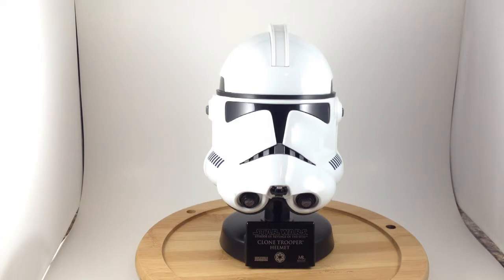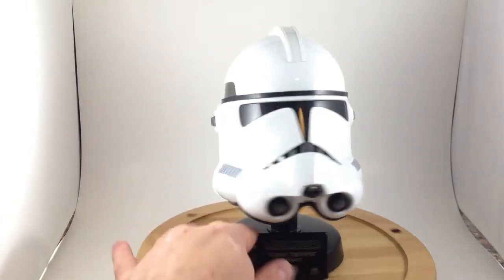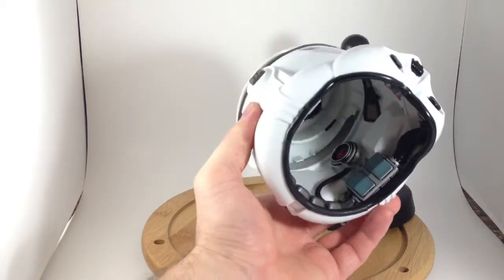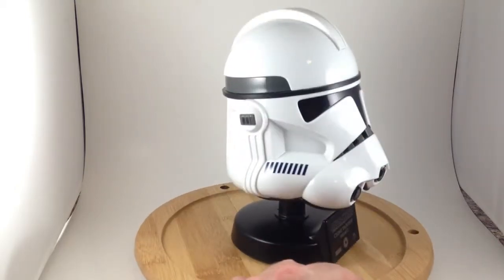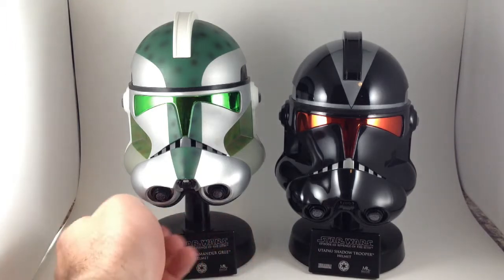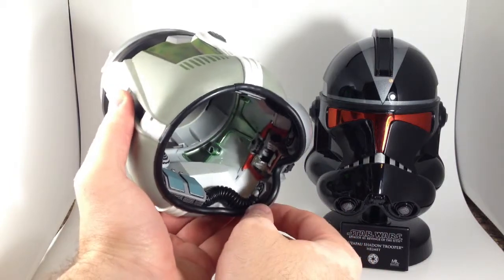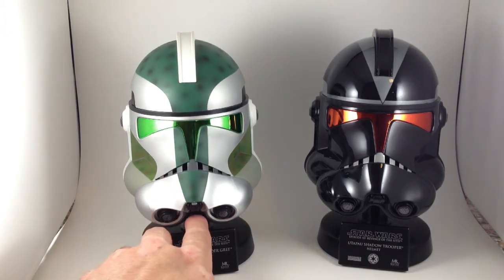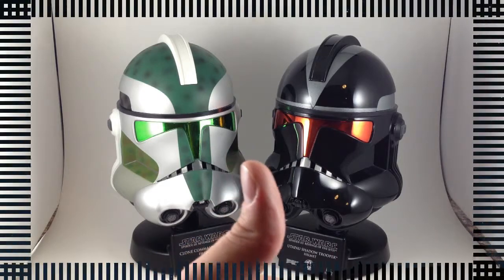Review #41: Star Wars Clone Troopers .45 Scale Helmets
A short look at the beautiful mini clone trooper helmet replicas by Master Replicas.